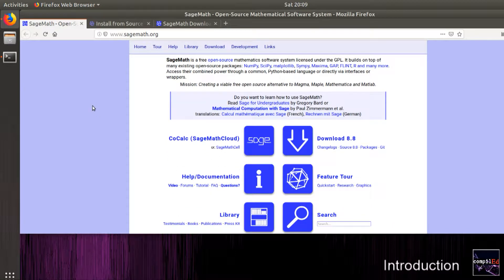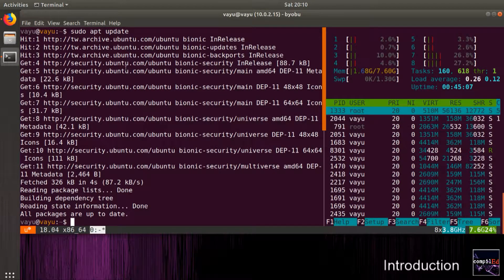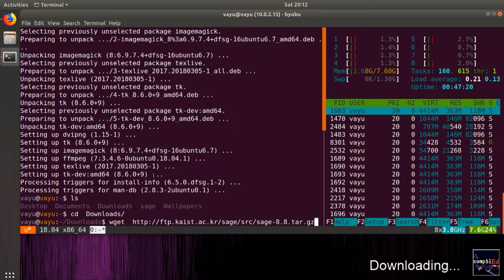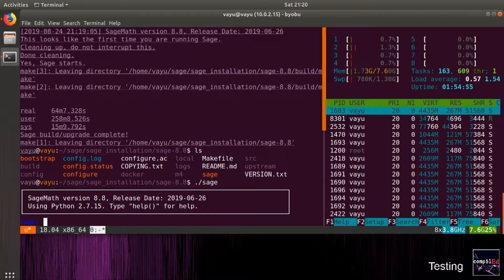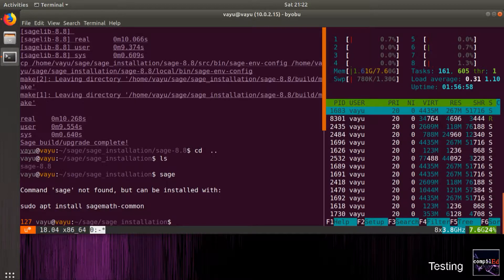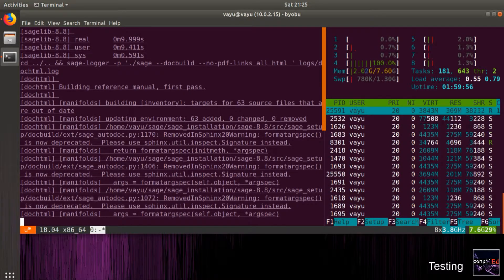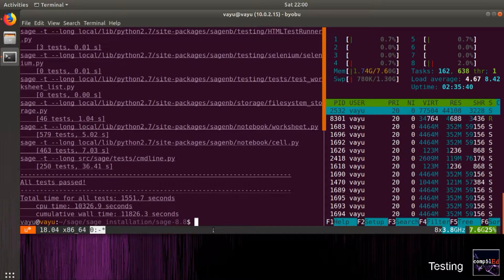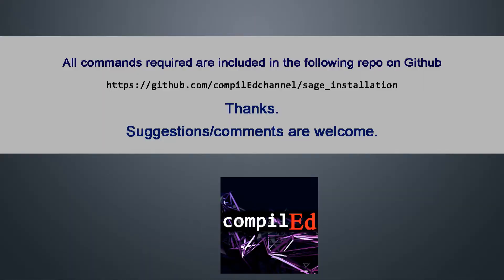SageMath : Install from source on Ubuntu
Complete installation of SageMath on Ubuntu  18.04 using  the source code. Required applications  are  installed  first  followed by build and full test.

Suggestions/  comments welcome.